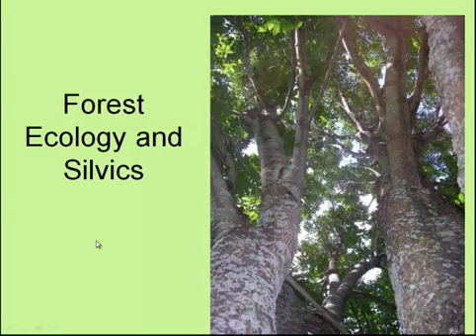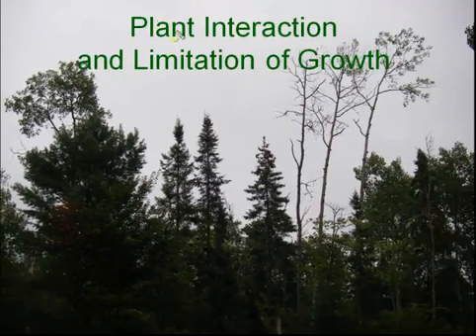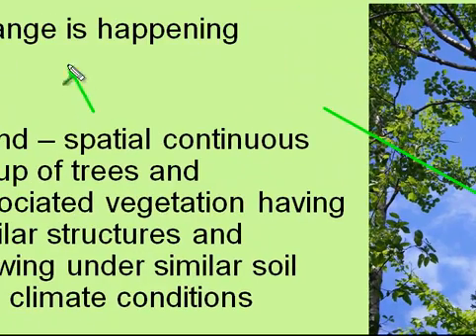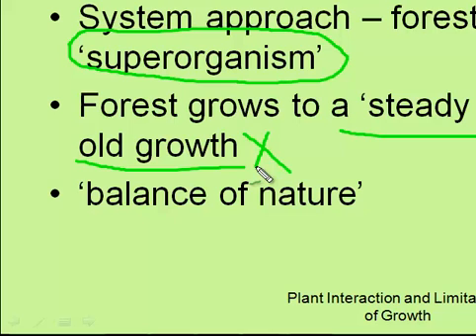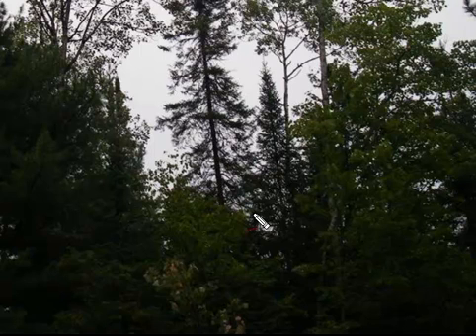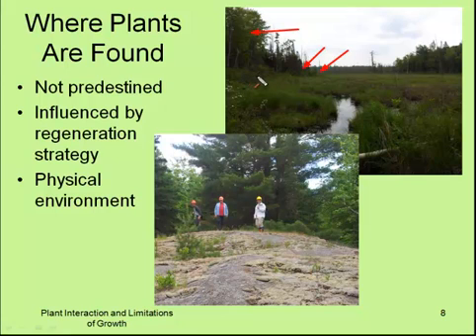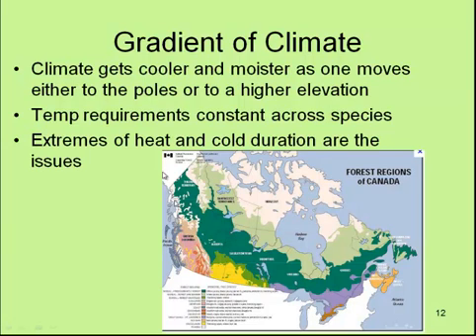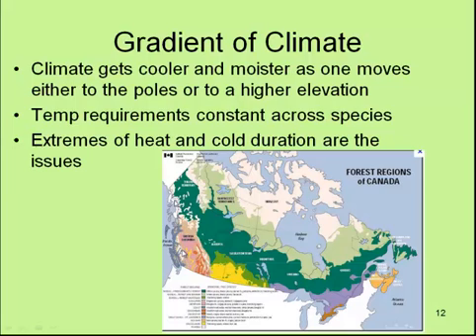Forest Dynamics -1.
Provides an introduction of forest dynamics to the student